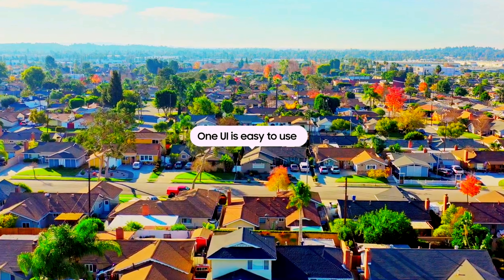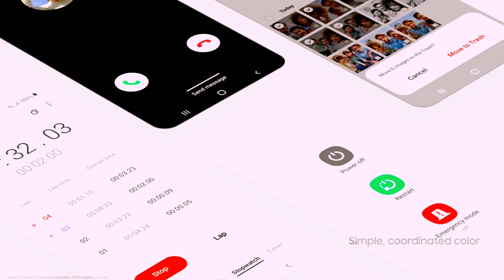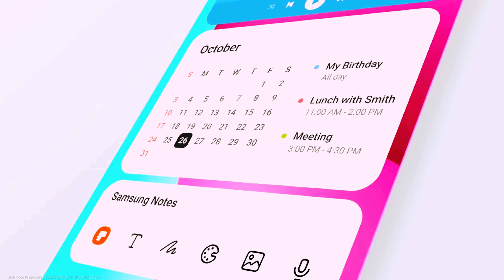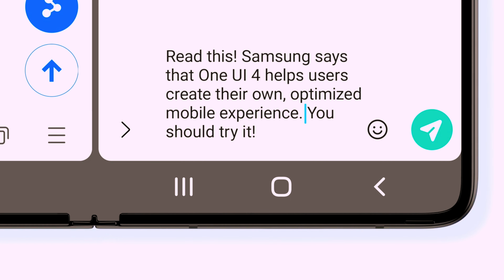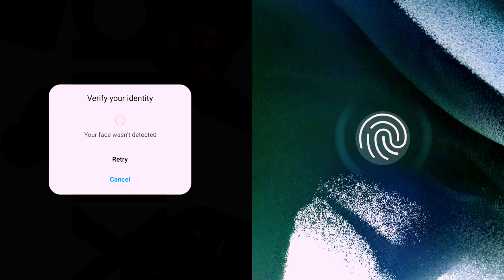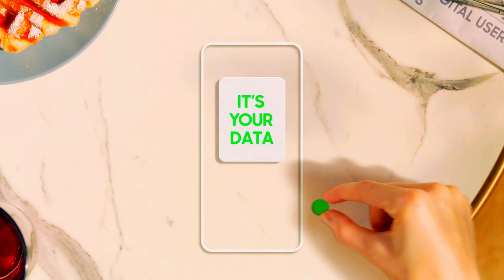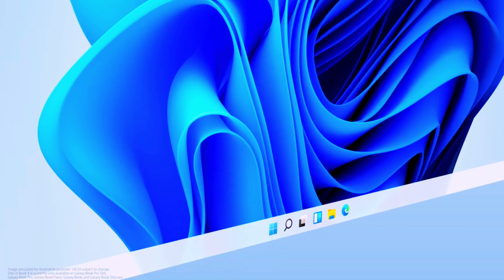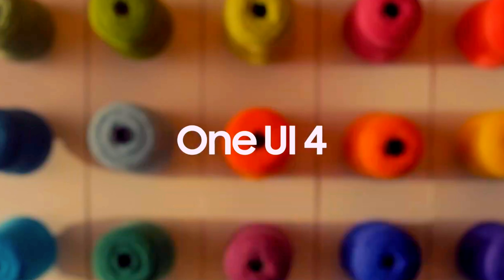One_UI_4__Official_Introduction_Film_-_Part_1___Samsung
Iphone1